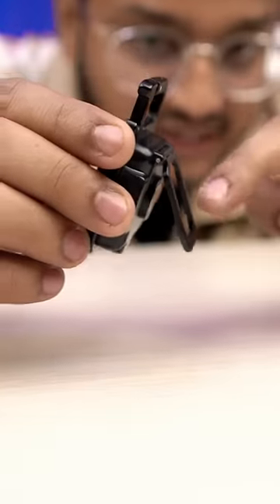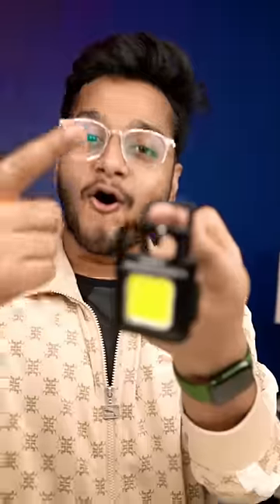Small Light with Big Features Viral Light Gadget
I tried this amazing gadget under ₹349.

SOS Light/Bottle Opener/key holder.:

Edited By  Madhav Jha |  @madhavjha8521